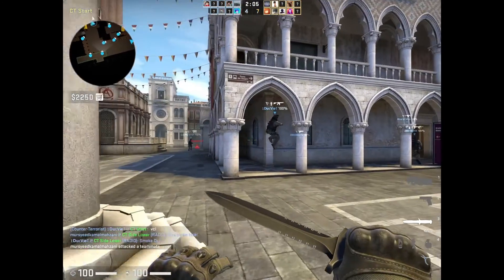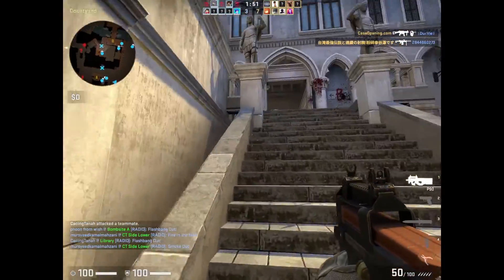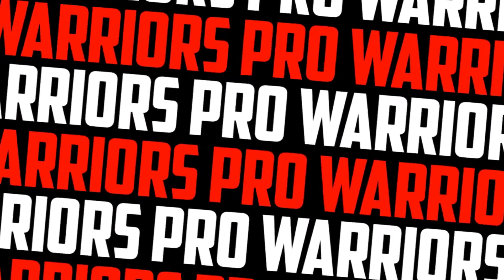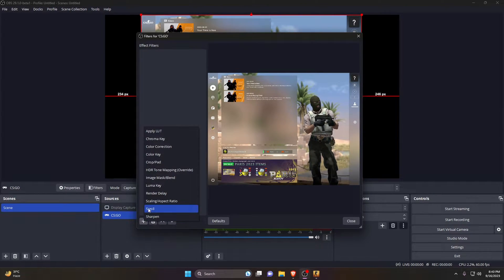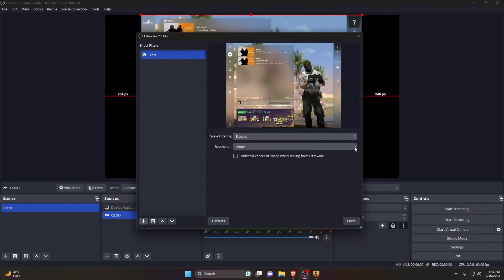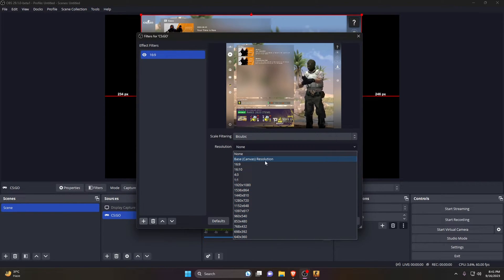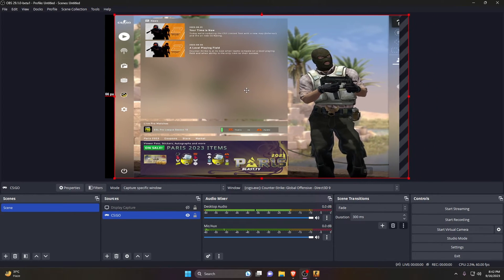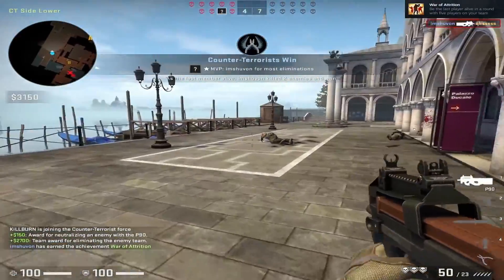HOW TO RECORD 4:3 STRETCHED RESOLUTION IN OBS